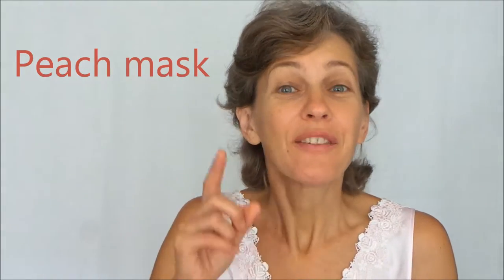Healthy, Beautiful Skin: Peach Mask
Peach is full of Vitamin A and C. when applied topically will effect skin cells immediately
    Vitamin A helps cells divide correctly, sending a signal to DNA through Vitamin A receptor
  Vitamin C is an antioxidant.  It helps combat the formation of free radicals known to cause cancer.  Fine and coarse wrinkles, hyperpigmentation or brown spots, actinic lentigines, freckles, roughness, telangiectasia, and sallowness  all are possible signs of  sun damage. Vitamin C will help to decrease the damage.

Stay healthy.
Doctor Veronica.